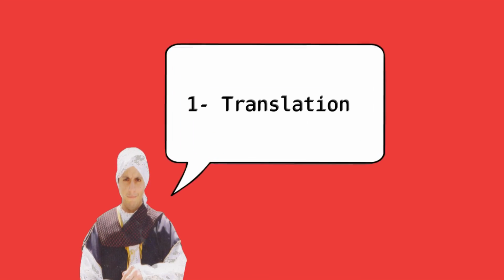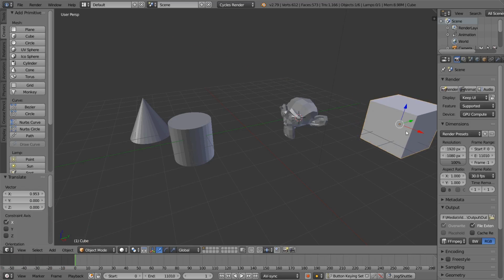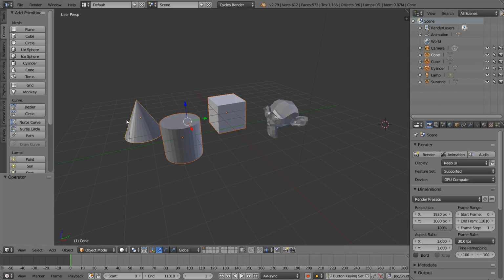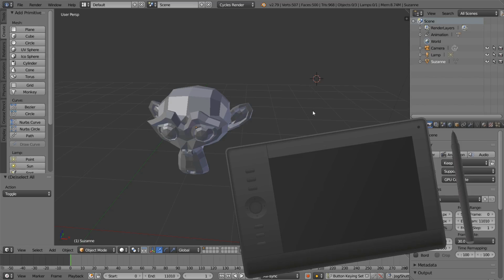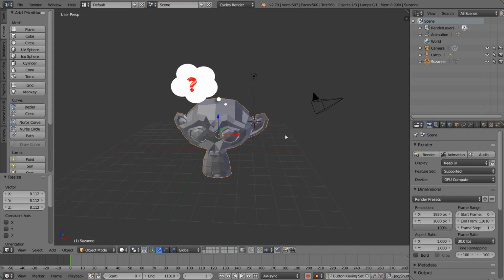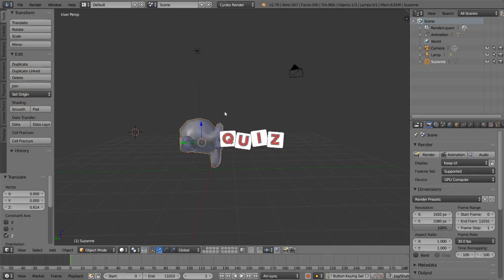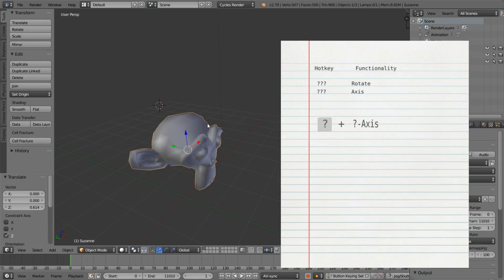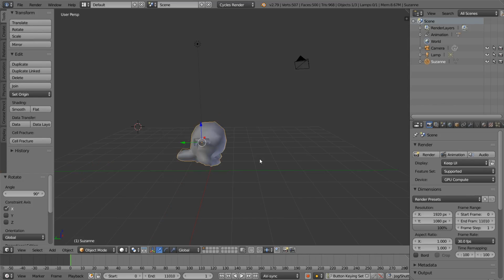01 05 Blender Fundamentals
Sample lesson from my upcomming blender course